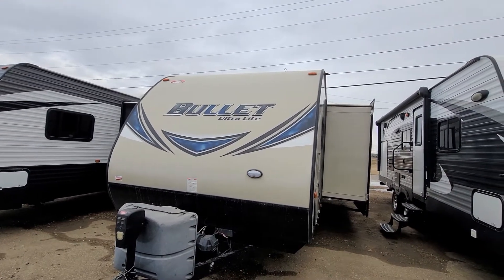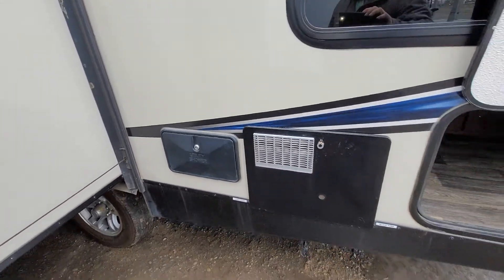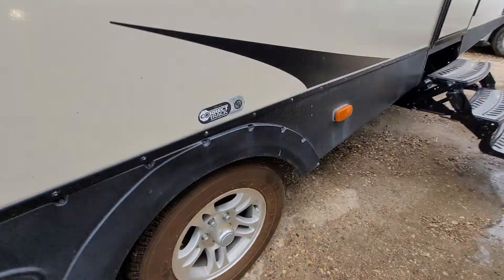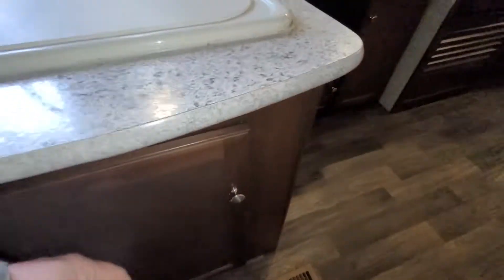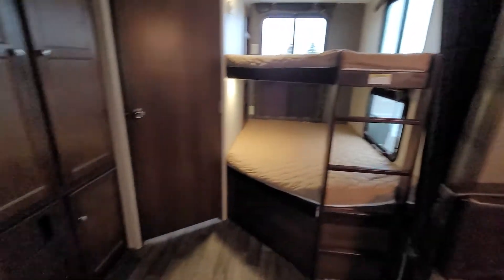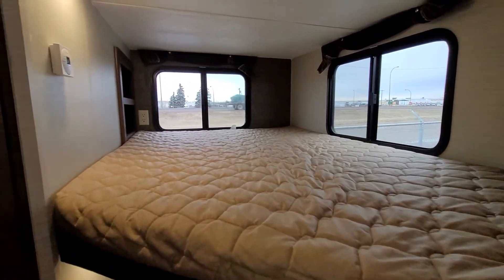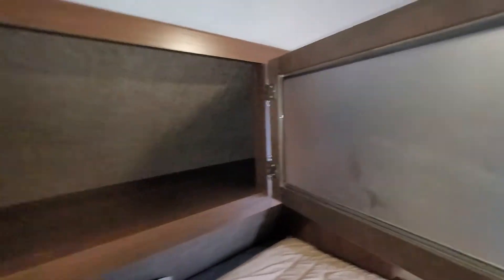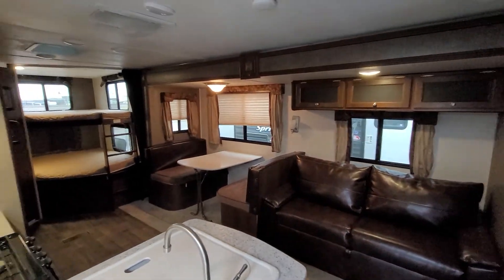2016 Keystone Bullet 272BH